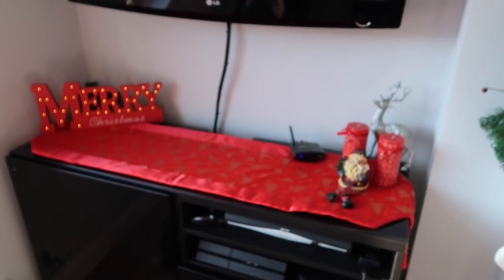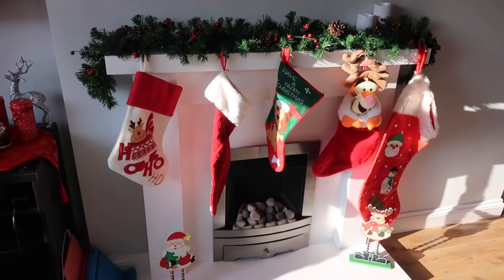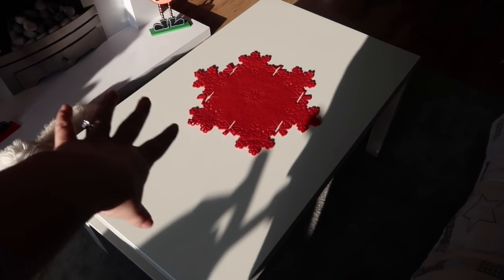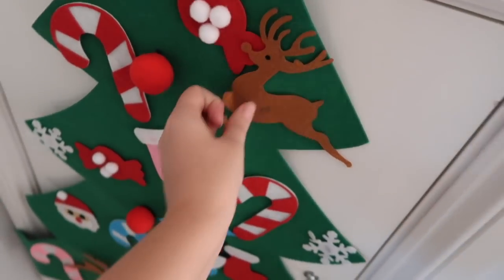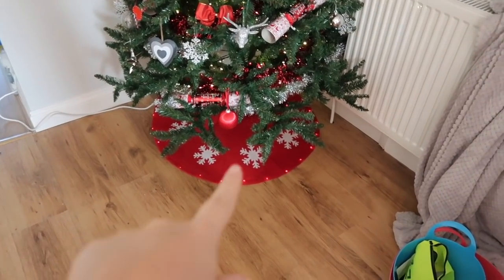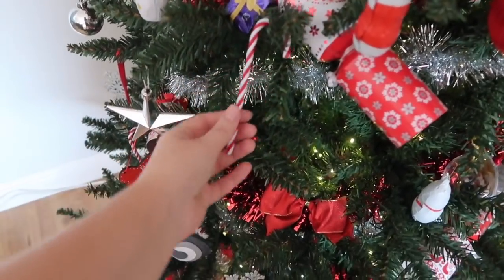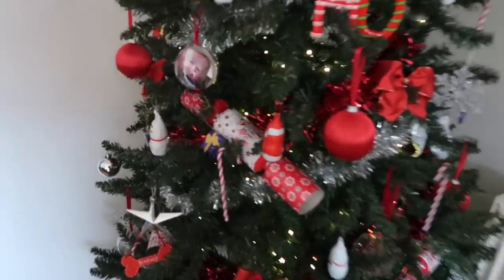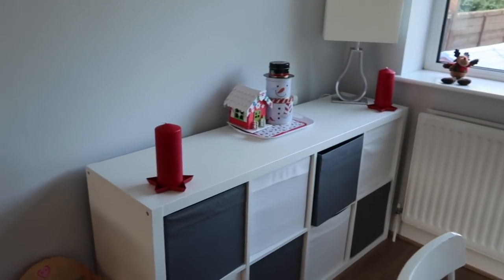OUR CHRISTMAS DECORATIONS TOUR - LIVING ROOM TOUR - LOTTE ROACH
Kids stick on tree

If you’re new to my channel, I’m Lotte a mum of 2. I have a little girl (Ella) and 5 year old (Myles) so you will see a lot of how they’re getting on. We have just got married abroad so make sure you go check out the video. I work from home and its always crazy busy all the time. Hope to see you back for the next Vlog. xx

A DAY IN THE LIFE OF A CHILDMINDER - 9 KIDS - STAY AT HOME MUM - WORK FROM HOME MUM - ADITL